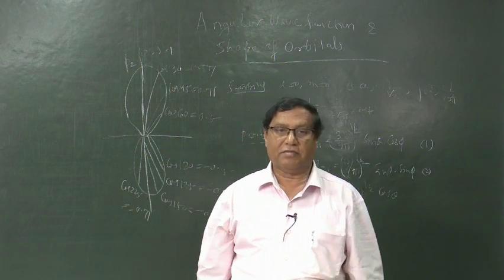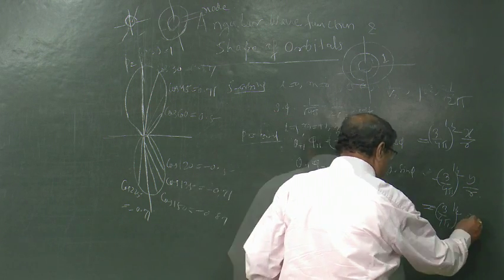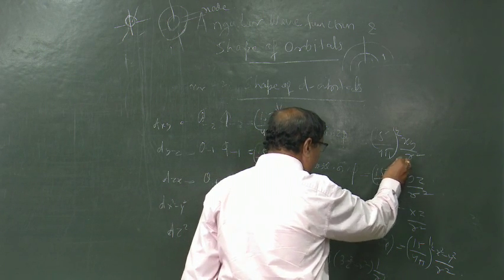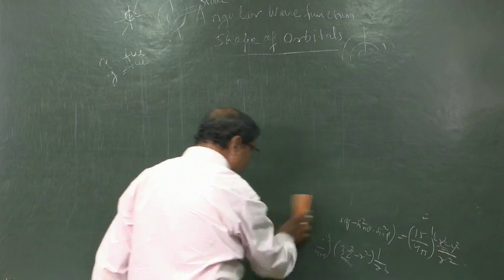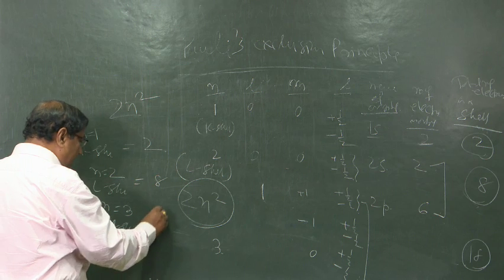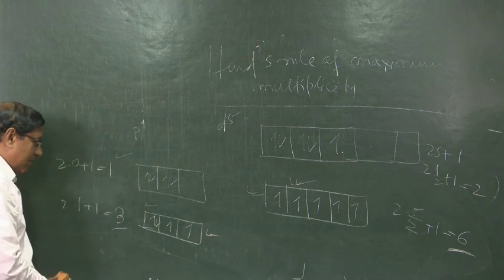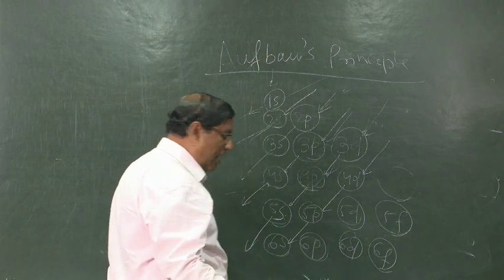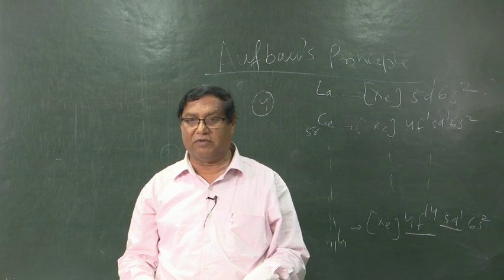CHEMISTY ll INORGANIC chemistry ll CORE-1